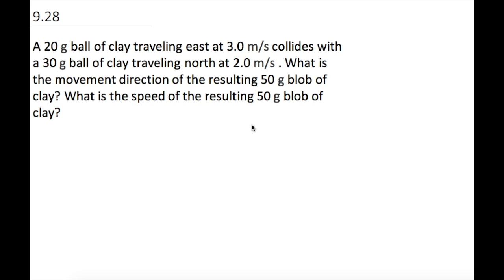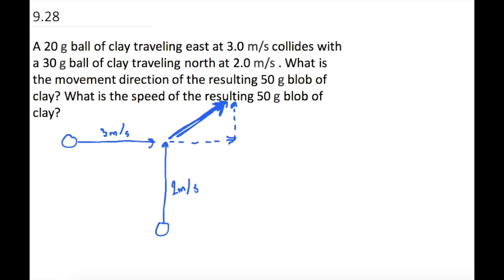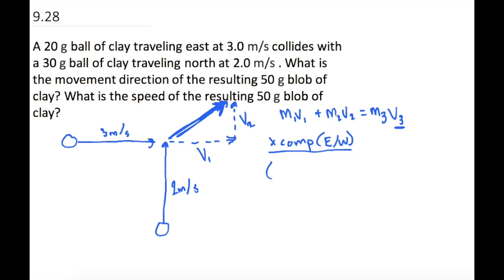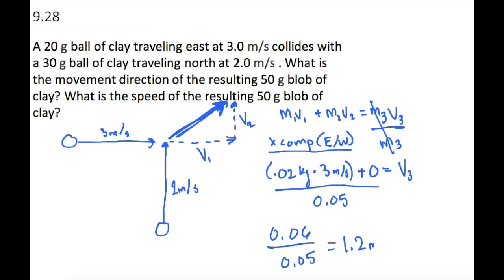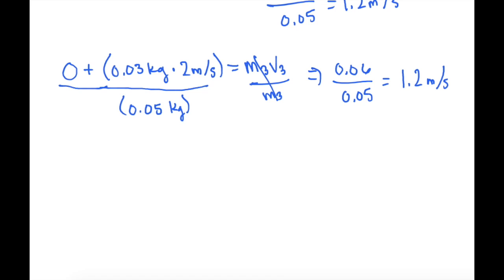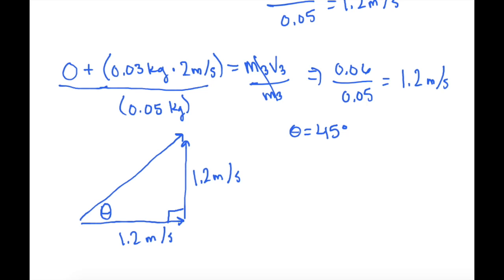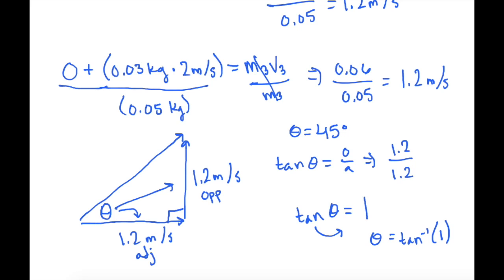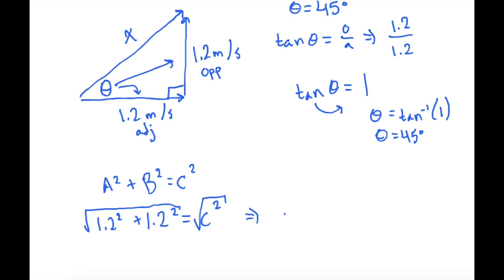9.35 Mastering Physics Solution, "A 20 g ball of clay traveling east at 3.0 m/s collides with a 30 g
Mastering Physics Video Solution problem #9.35, "A 20 g ball of clay traveling east at 3.0 m/s collides with a 30 g ball of clay traveling north at 2.0 m/s . What is the movement direction of the resulting 50 g blob of clay? What is the speed of the resulting 50 g blob of clay?"